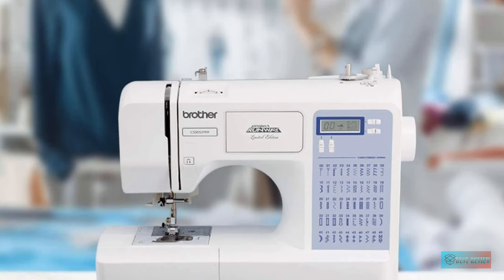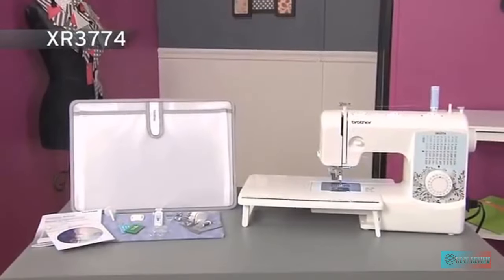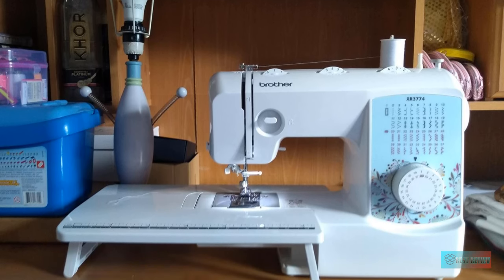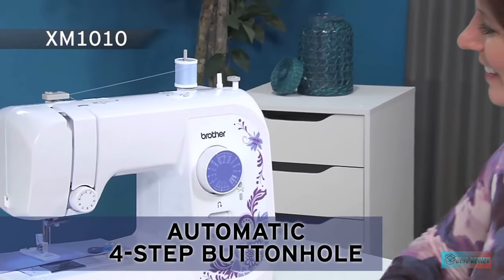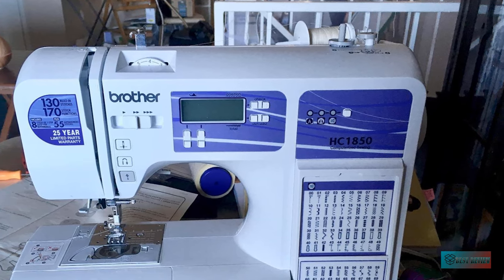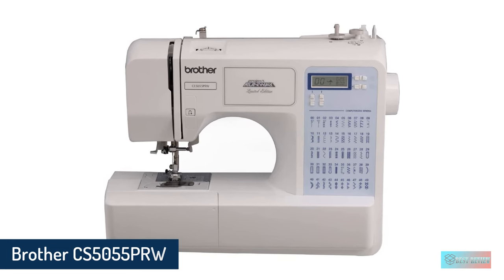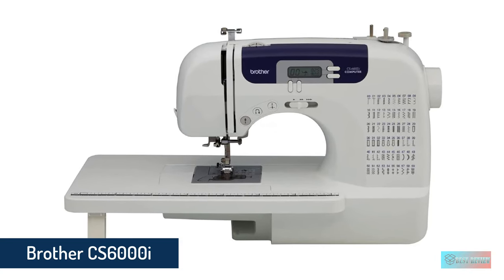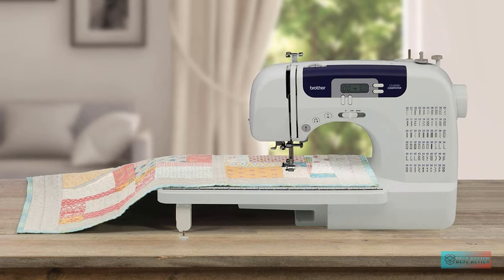Top 5 Best Brother Sewing Machines of 2024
we've researched the Best Brother Sewing Machines options on Amazon saving you time and money.

1. Brother Sewing and Quilting Machine, XR3774

2. Brother Sewing Machine, XM1010, 10 Built-in Stitches, 4 Included Sewing Feet

3. Brother HC1850 Sewing and Quilting Machine 185 Built-in Stitches, LCD Display

4. Brother CS5055PRW Sewing Machine, Project Runway, 50 Built-in Stitches

5. Brother Sewing and Quilting Machine, CS6000i, 60 Built-in Stitches

Brother is one of the most seasoned and most trustworthy sewing machine organizations on the planet. Have you at any point saw Brother sewing machine costs and pondered, what amount does it cost? Perhaps of the best thing about these well known models is that they have reasonable valuing!

Brother's mechanical fledgling sewing machines have economy estimating of $150 to $200. Electronic Brother sewing machines with cutting edge highlights cost around $500 to $700. The most costly Brother sewing machines consolidate sewing and weaving capabilities and can cost as much as $18,000.

In this article, you will find out about various Brother sewing machines. You will figure out which Brother models is best for your necessities. At long last, you will find where you can purchase a Brother sewing machine today!